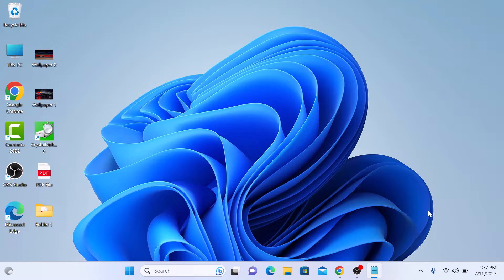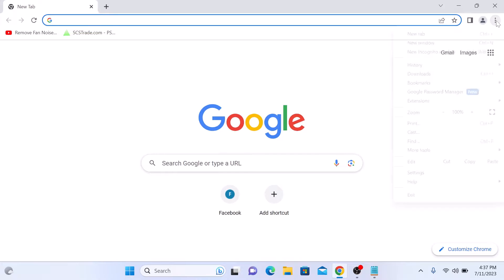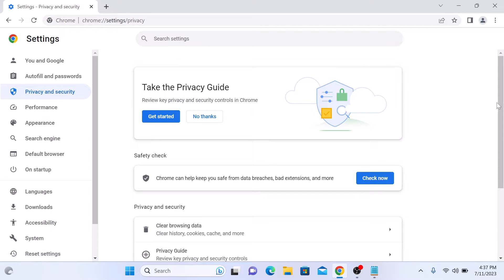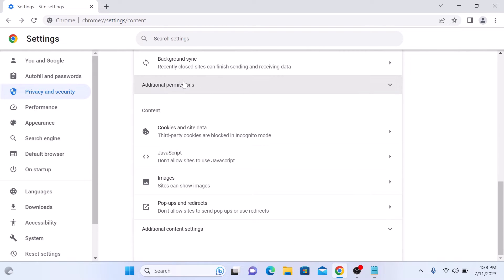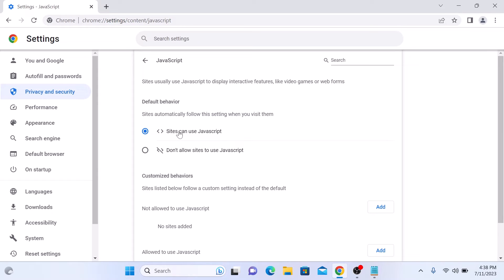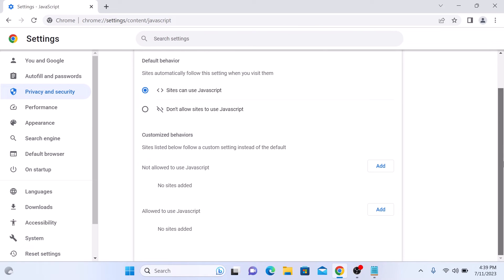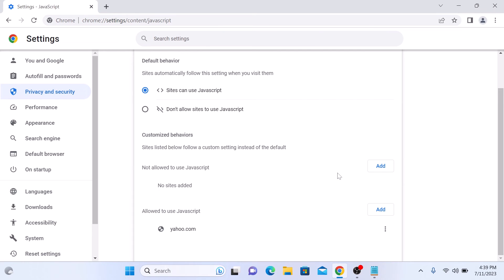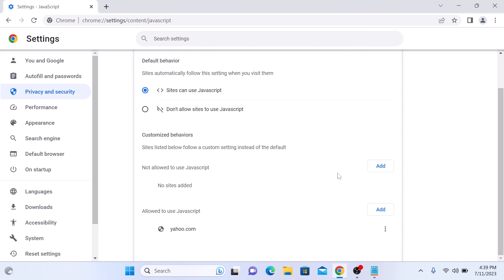How to Enable JavaScript on Google Chrome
This video guides about how to enable javascript on google chrome.

JavaScript is a powerful programming language that allows websites to provide interactive and dynamic content.

Whether you want to enable JavaScript for all websites or selectively manage exceptions, Google Chrome gives you the flexibility to control its usage.

Follow along as we guide you through the process step by step:

1. Open Google Chrome browser and click on the three dots in the upper right corner.

2. From the drop-down menu, select "Settings".

3. Click "Privacy and Security" on the left panel.

4. Select "Site Settings" and then under "Content" click on "JavaScript" .

5. Under Default Behavior, check this option "Sites can use Javascript".

6. To only allow specific websites to use java script, then click on "Add" button under "Allowed to use Javascript".

I hope you now understand how to enable javascript on google chrome. If you are still having trouble enabling it, then ask in the comments section below, and I'll surely respond.